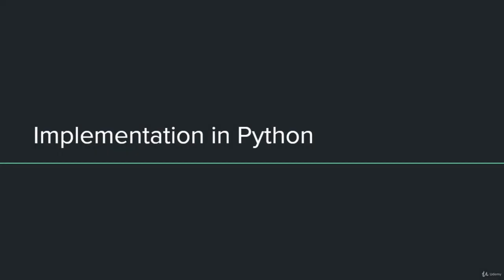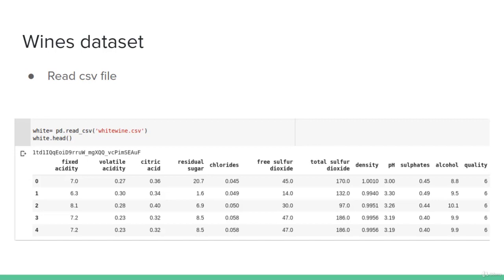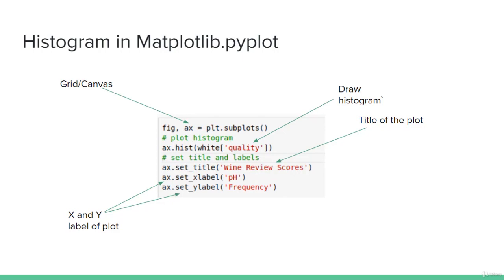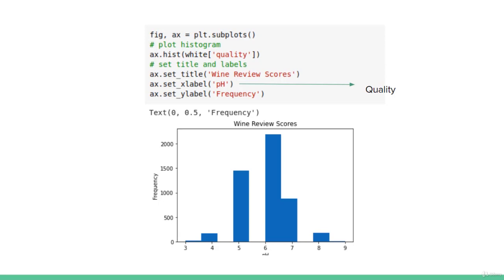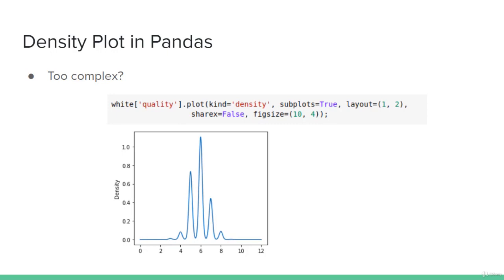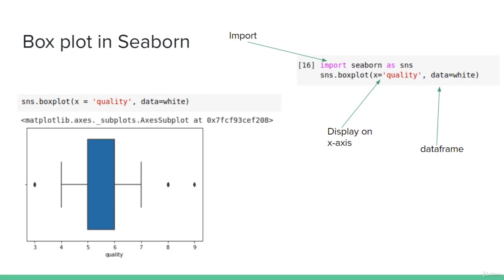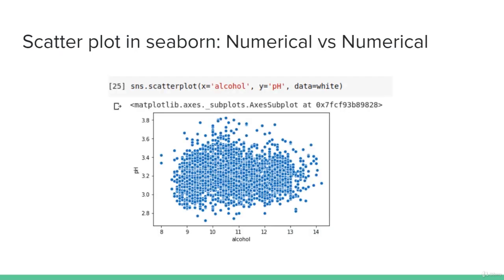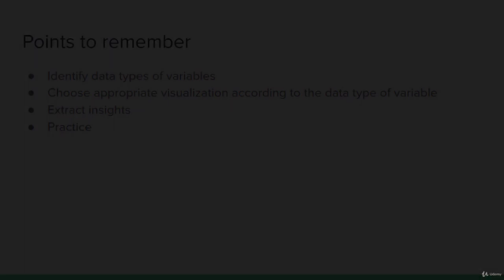55. Python Data Visualization Implementation